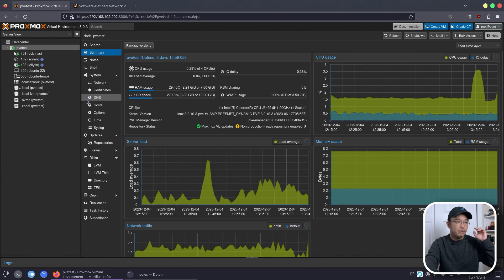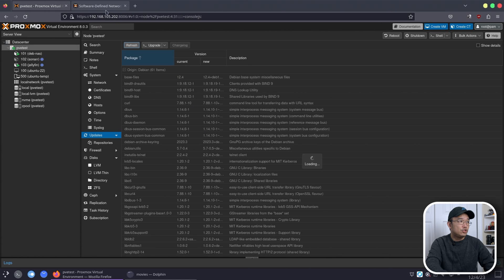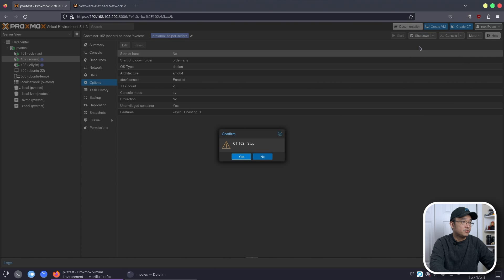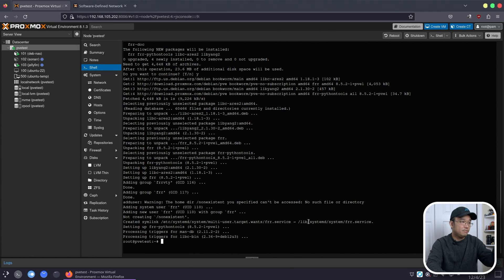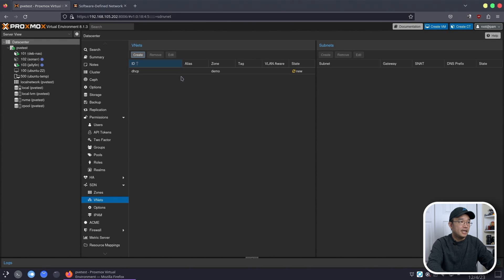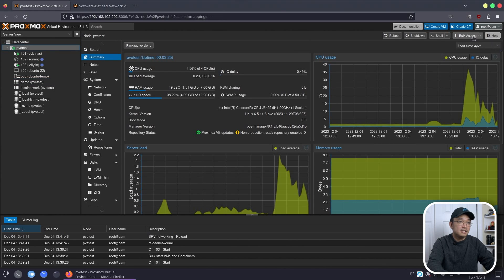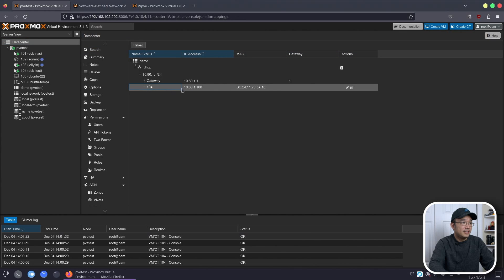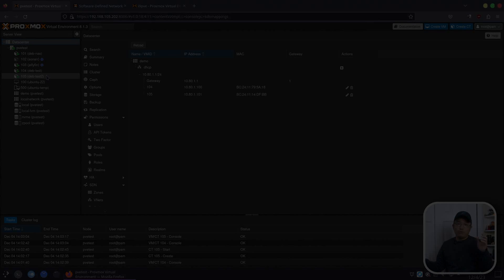Not So Simple To Upgrade Proxmox 8.1 with SDN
Upgrading Proxmox 8.0 to 8.1 with additional steps required to get SDN working. thanks for the view

○○○ LINKS ○○○

○○○ SHOP ○○○